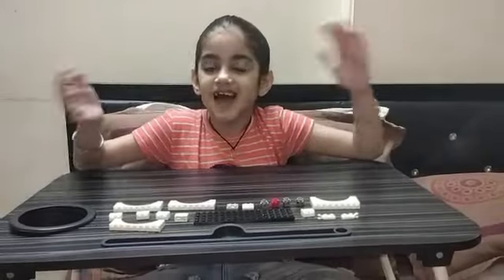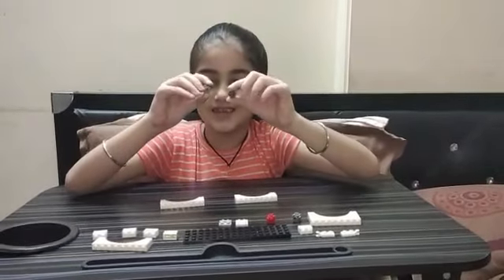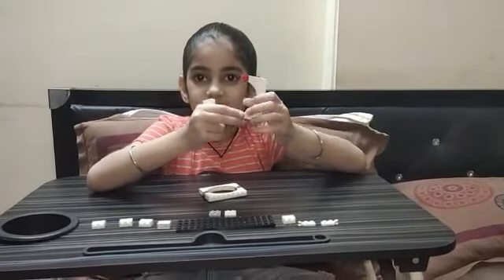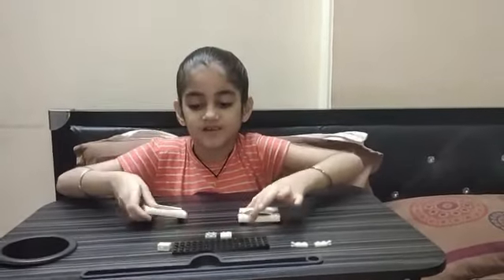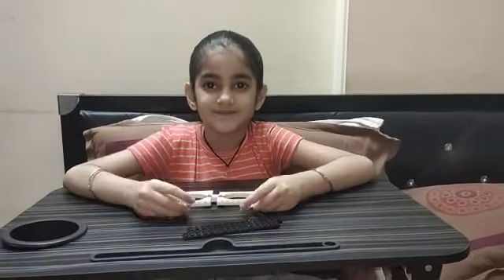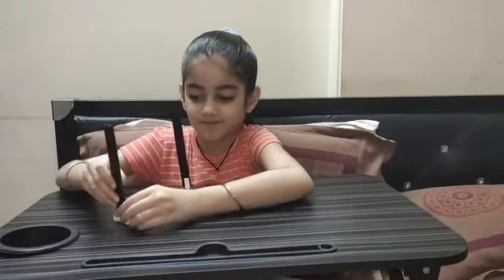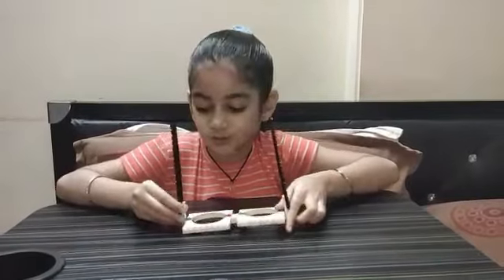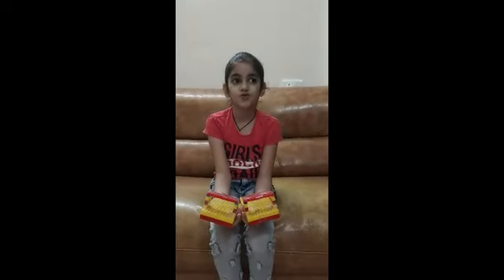LEGO GLASSES BY AISHA